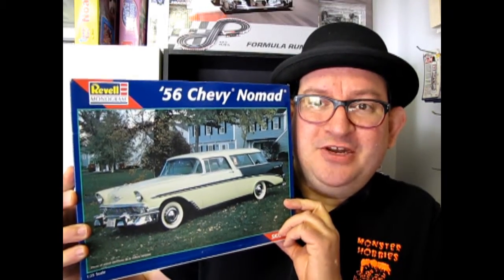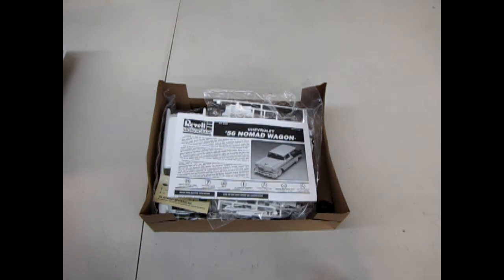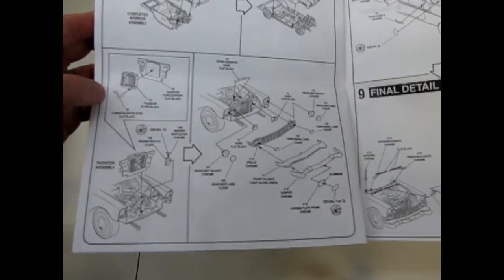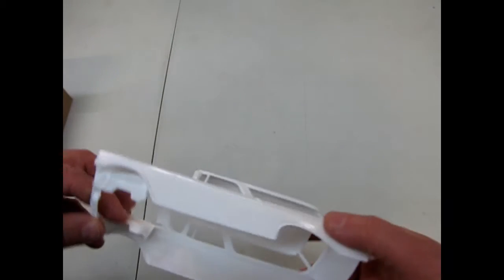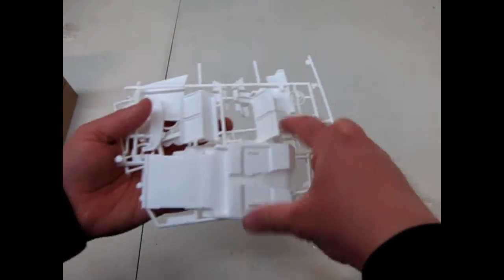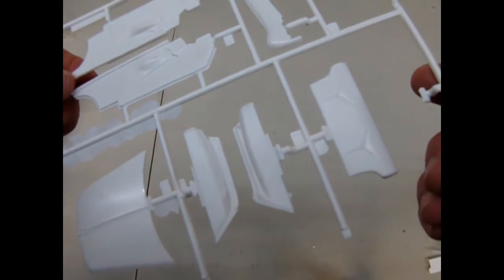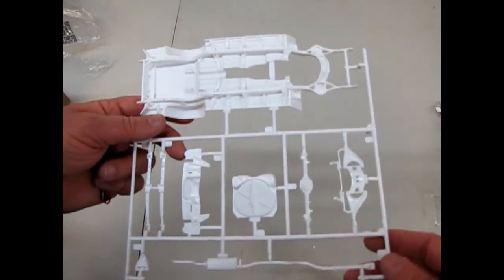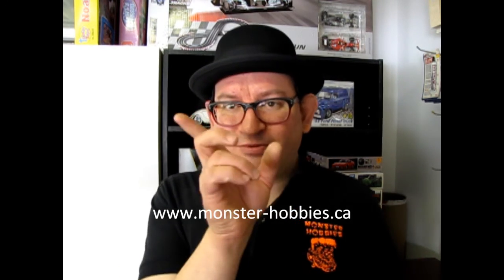What's In The Box? Revell 85-2489 1956 Chevrolet Nomad Model Kit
Today we take the Hotter One out camping!